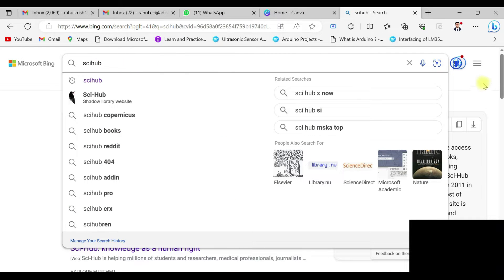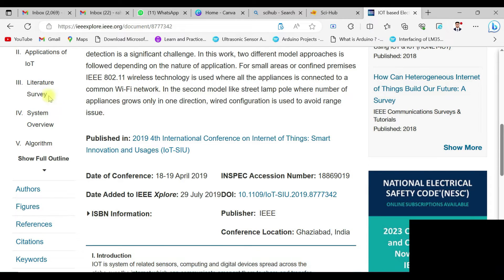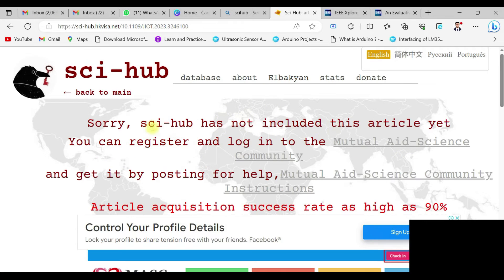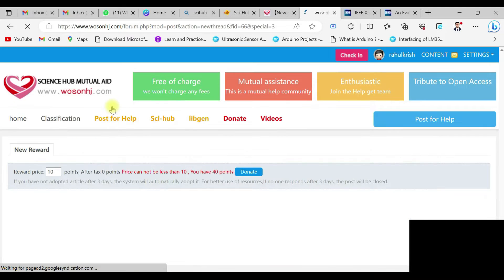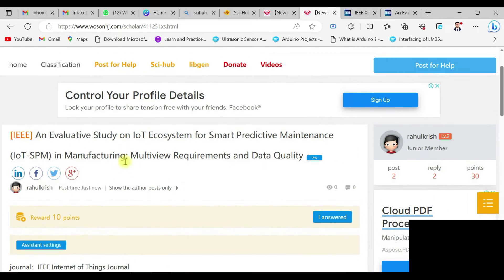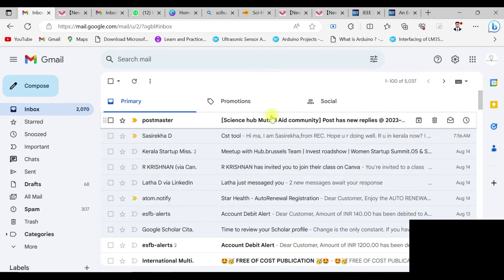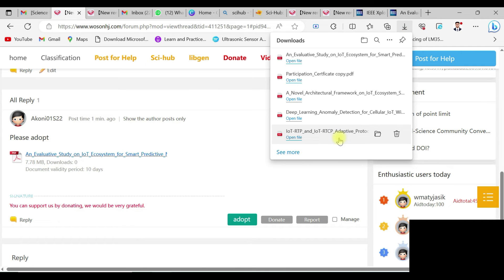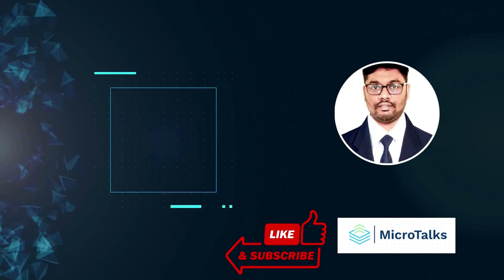Download latest Research papers from IEEE, springer, elsevier, willey etc... completly free 2023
A research paper is a special publication written by scientists to be read by other researchers. Papers are primary sources neccessary for research – for example, they contain detailed description of new results and experiments.

At this time the widest possible distribution of research papers, as well as of other scientific or educational sources, is artificially restricted by copyright laws. Such laws effectively slow down the development of science in human society. The Sci-Hub project, running from 5th September 2011, is challenging the status quo. At the moment, Sci-Hub provides access to hundreds of thousands research papers every day, effectively bypassing any paywalls and restrictions.